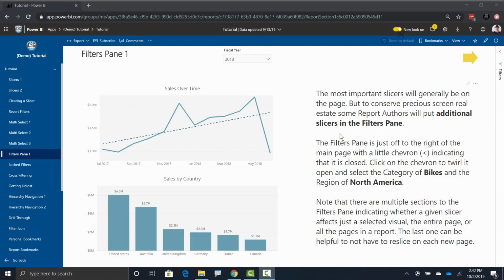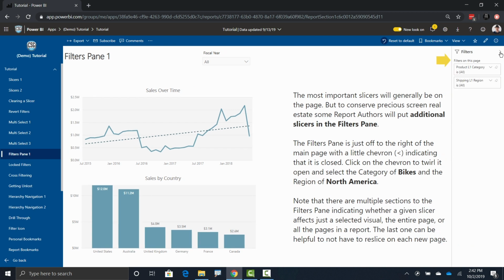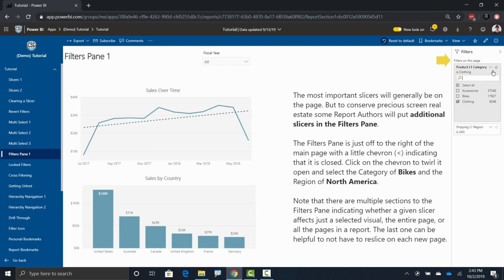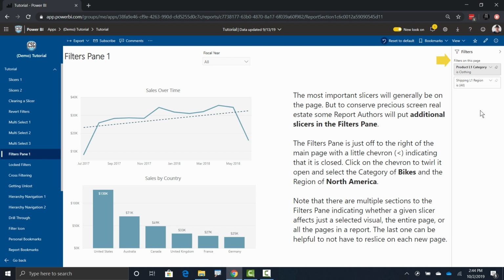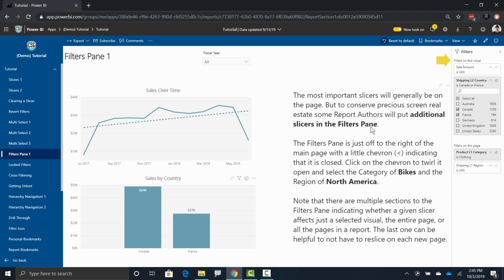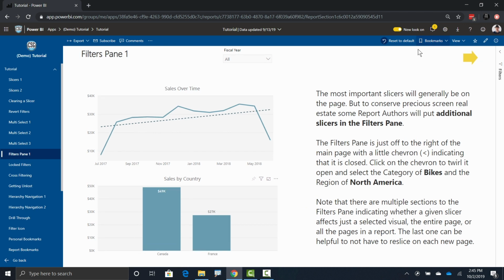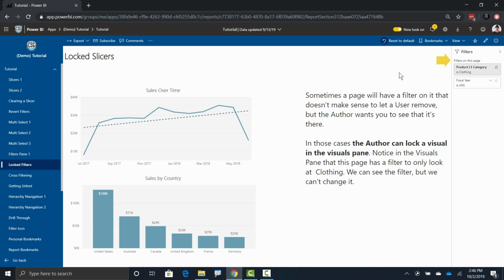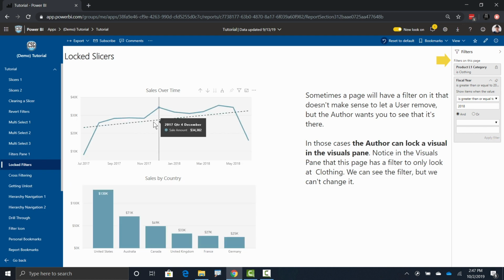03 Filters - Basic Report Interaction - The Business User Series for Power BI